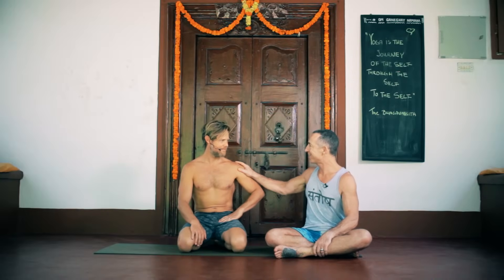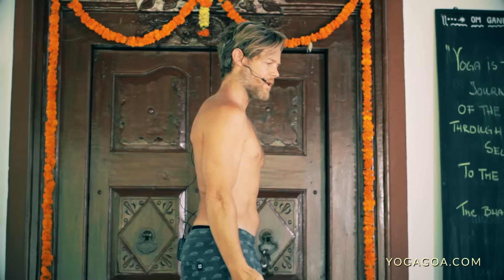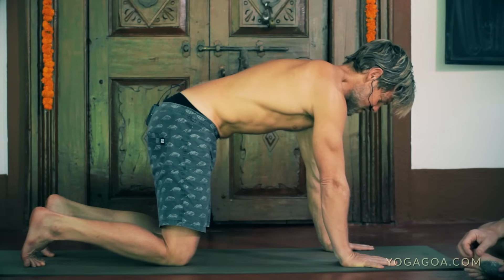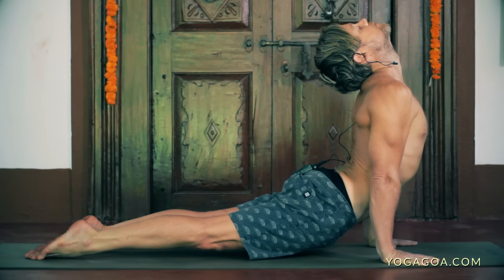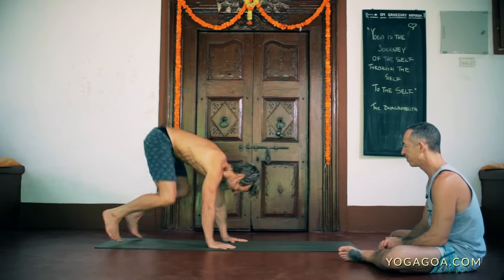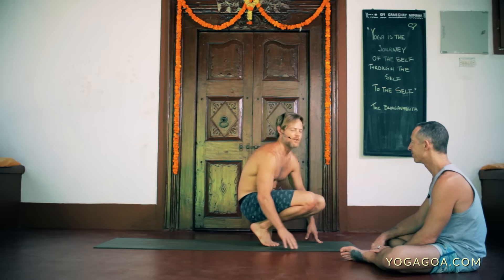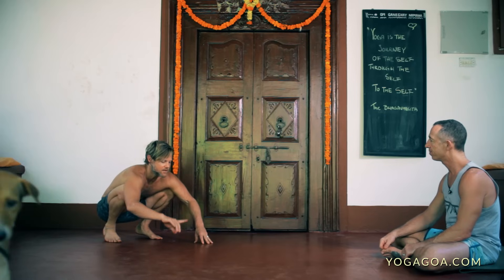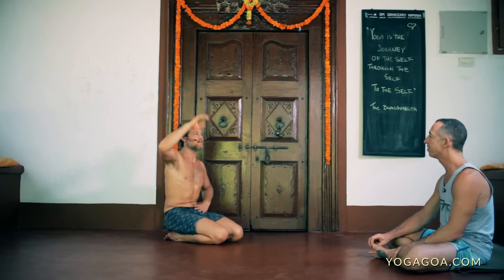Jump Through & Jump Back Foundations | Ashtanga Yoga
Join Mark Robberds and Stu Girling as they take you through the foundations for Jump Through & Jump Backs.